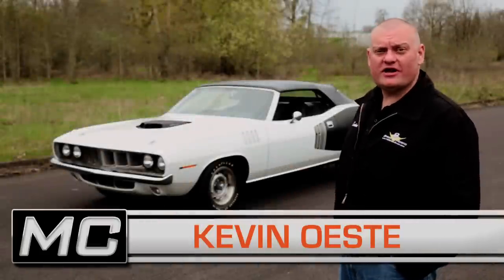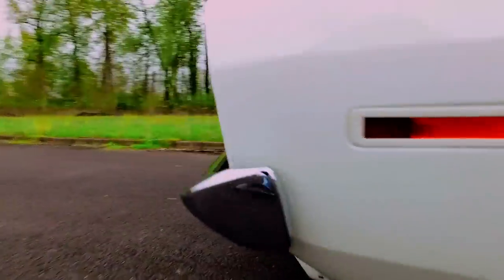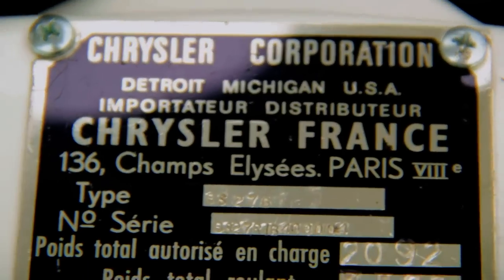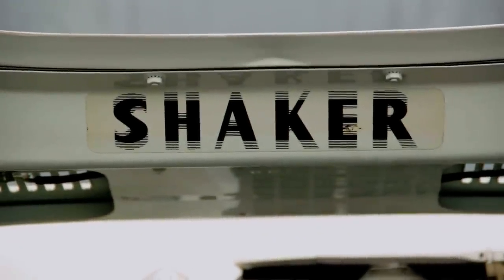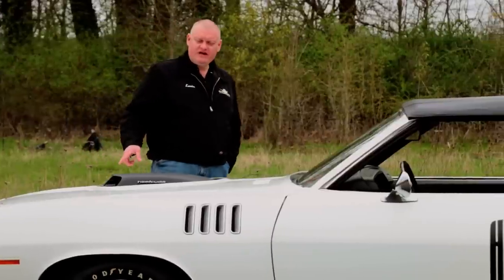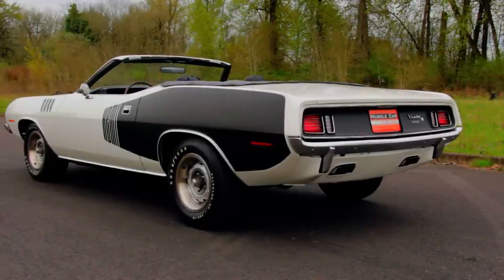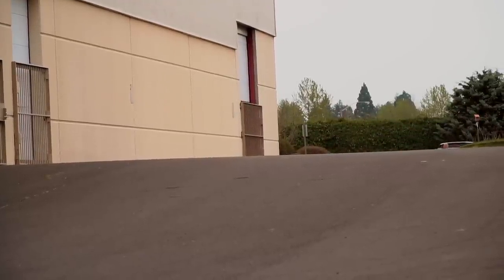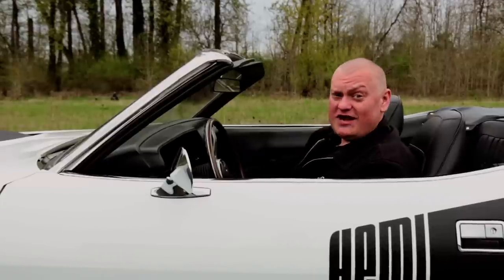1971 Plymouth Hemicuda Convertible: Muscle Car Of The Week Video Episode 245 V8TV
1971 Plymouth hemicuda Convertible: Muscle Car Of The Week Video Episode 245 V8TV

1971 Plymouth hemicuda convertible. The top dog… er, fish, of the Muscle Car world. 425 horsepower, 490 pound-feet of torque, 100% superbad. We take this one for a spin on this episode of Muscle Car Of The Week! From The Brothers Collection.

1971 Plymouth hemicuda Convertible: Muscle Car Of The Week Video Episode 245 V8TV